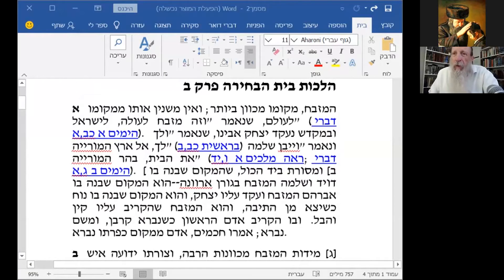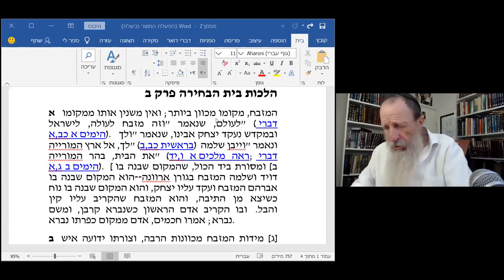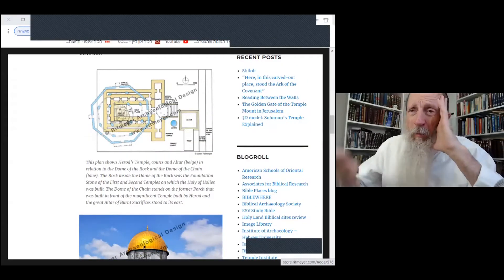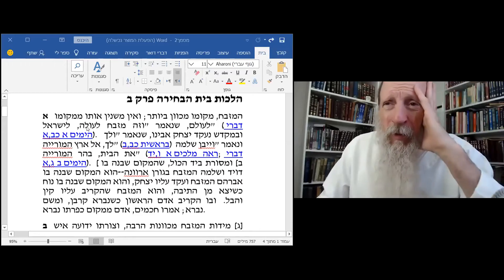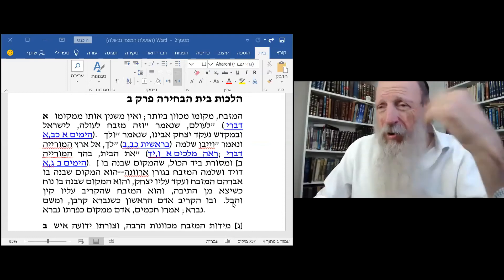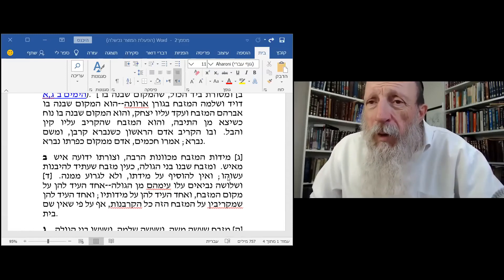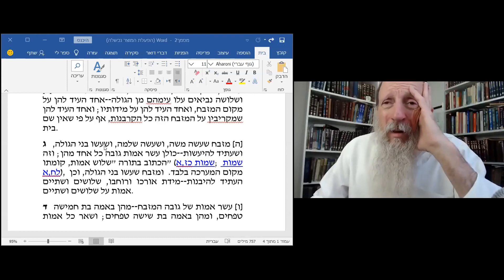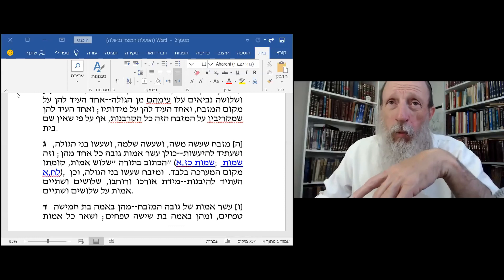Halacha Laws of the Temple Rabbi Tuvia Bolton Yeshiva Ohr Tmimim July 22 2020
Join my Zoom Meeting Each Day at 8:15am and 3pm Jerusalem Time The link doesn't change.

Yeshiva Ohr Tmimim is a Chabad Yeshiva in Israel for Engl8ish speaking Jewish young men ages 17 to 23 who want to learn Torah at their own pace but have not yet found the right place.

It's located in Kfar Chabad a quiet, rural, Chassidic village with a population of 5,000 located just 20 minutes' from Tel Aviv and 45 minutes from Jerusalem established by the previous Lubavitcher Rebbe in 1949 a year before his passing to teach and spread Jewish identity throughout Israel till this day.